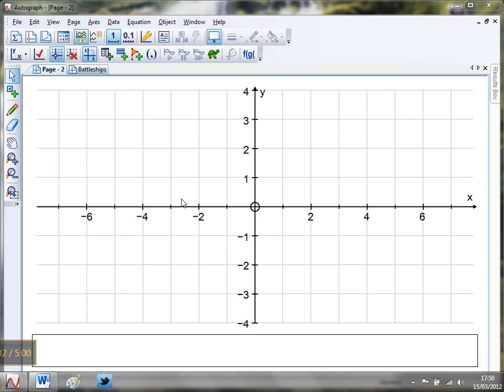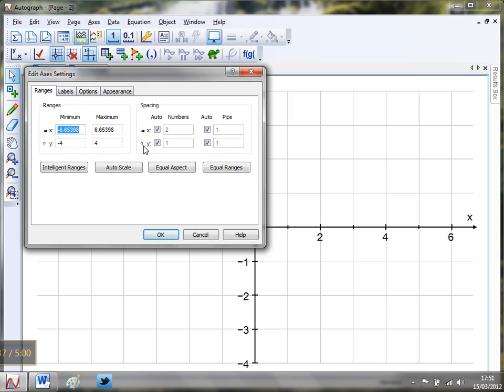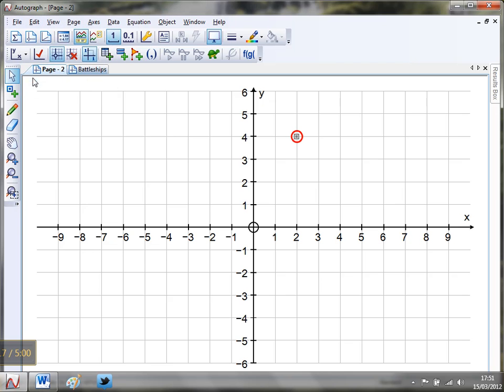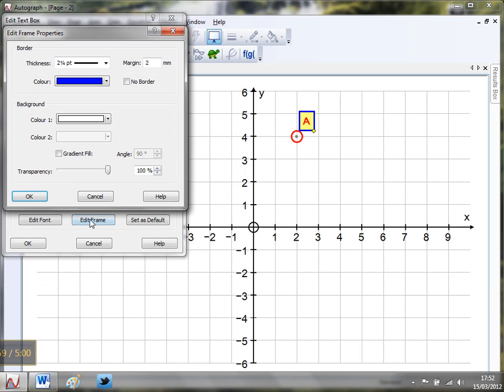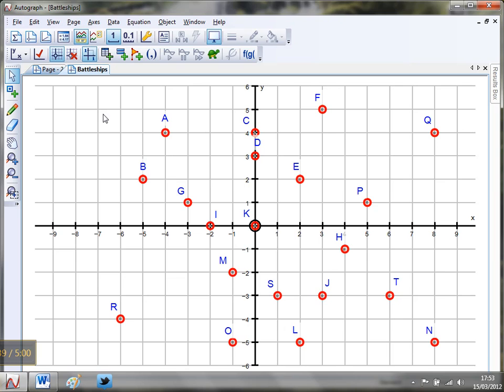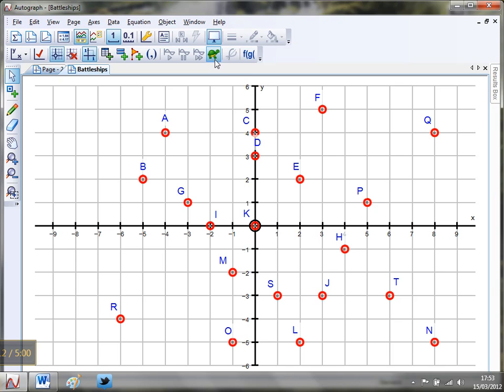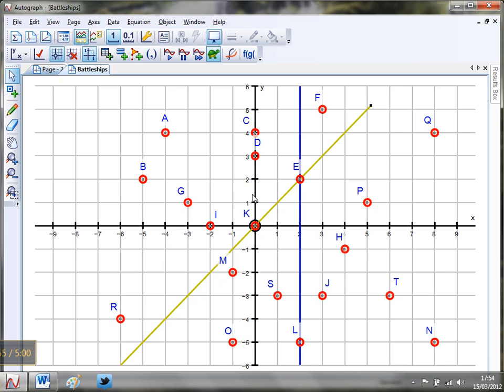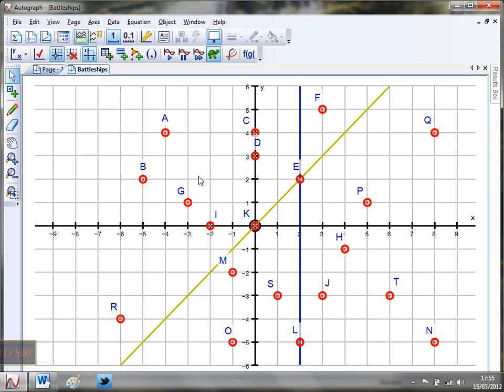Mr Barton's Autograph Video 60 - Battleships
In this video we take a look at an activity I like to use with my classes called Co-ordinate Battleships. I use this either to revise the equations of straight line graphs or even to introduce the topic. Teams take it in turn to launch their missiles (in the form of straight line graphs) in order to sink the ships (the co-ordinates). We look at how you can easily create this page on Autograph, and then some possible extension work after the sea battles are over.